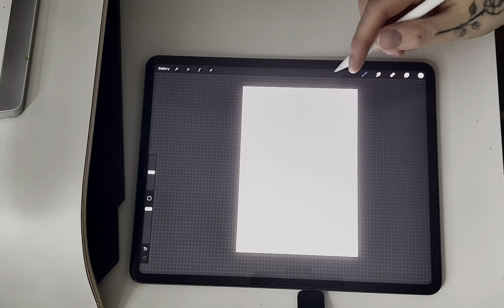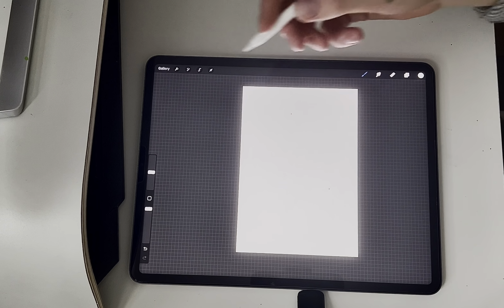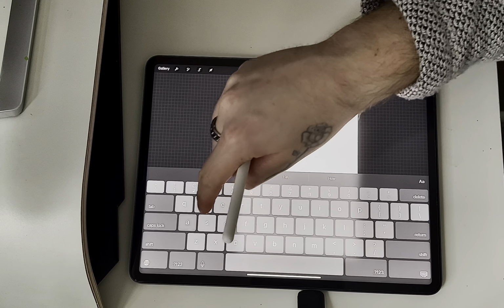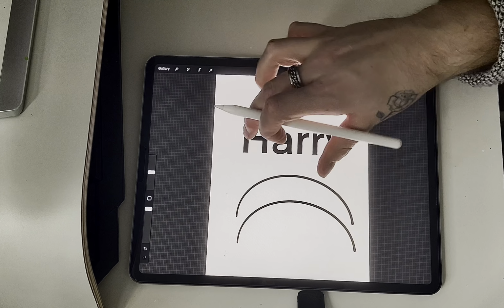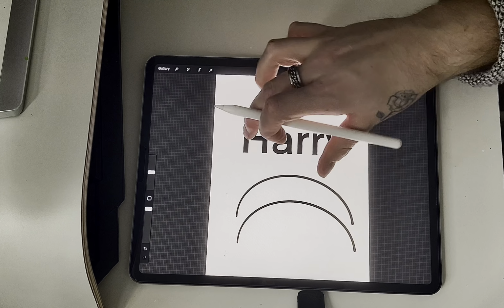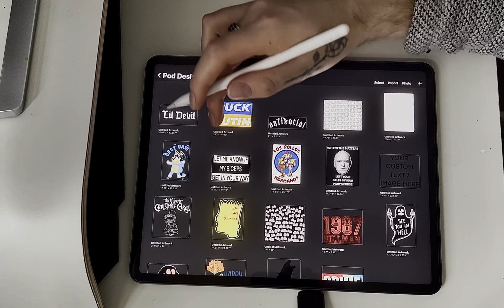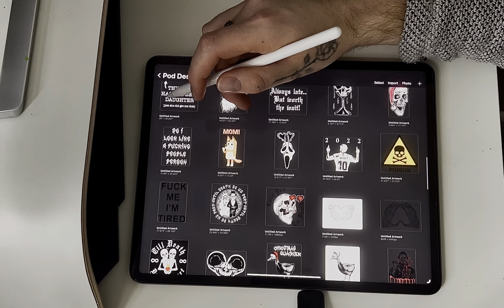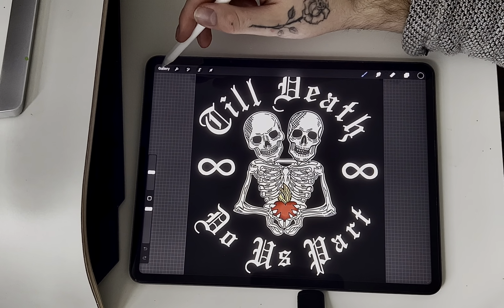How to text on a curved path in Procreate ( Step by step )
Unfortunately Procreate doesn't have a text feature that allows you to type along a curved path, such as a circle or arc. Is there a way to still do this though? YES THERE IS!!

Key Take-aways -
►Use a block font rather than a script its much easier to get lined up. We’ll be transforming and rotating each letter so a joined script won’t work well in this instance.
►Align your text to the middle of the circle before you start distributing it around the curve. This will ensure both the first and last letters line up!
►Get your text size right first. You don’t want to enlarge or shrink the size one your start moving your letters.
►Take a backup of your text before you rasterize. Your text will need to be converted into artwork which will mean you won’t be able to edit it. Take a backup before you do this so you can revert if you notice any spelling mistakes. (Though it’s a good idea to double check everything before you start!)
►Pay attention to the space between the letters and try keep them consistent